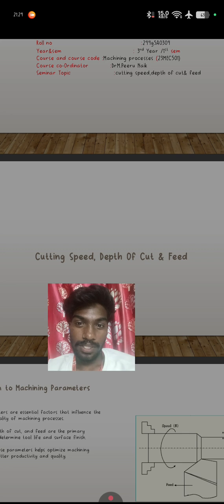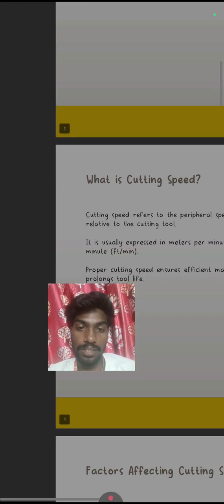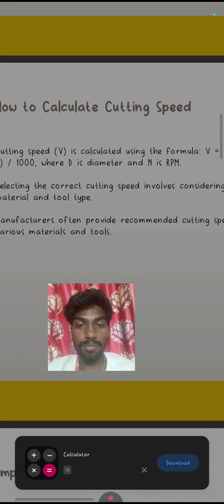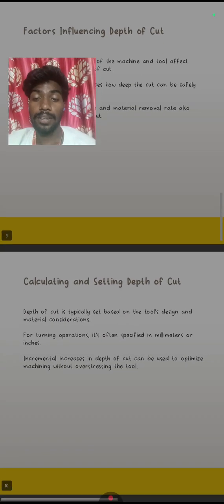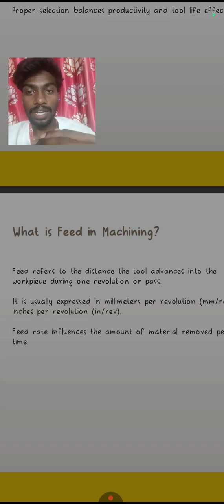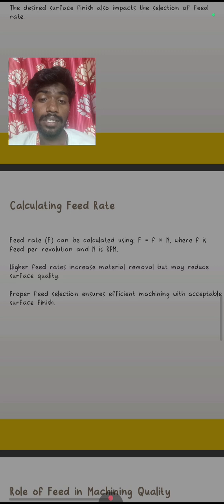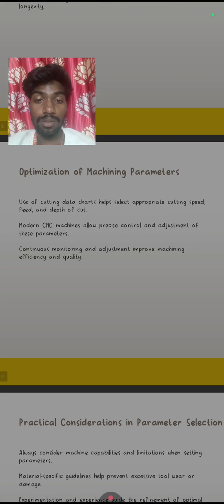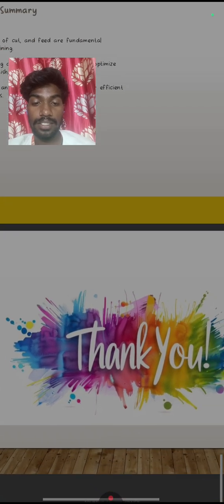MP CAA-2 244g5a0304(A.Krishna)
cutting speed,feed and depth of cut